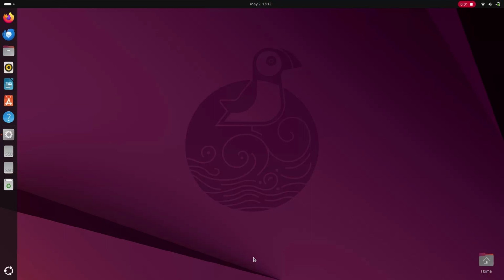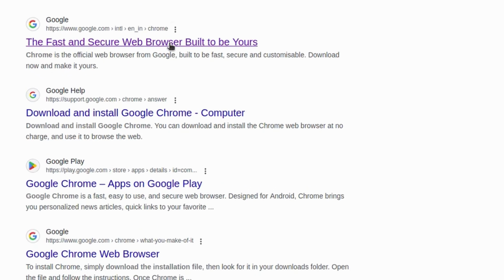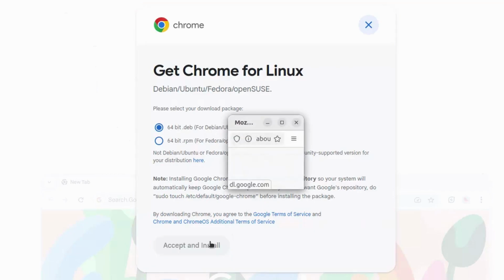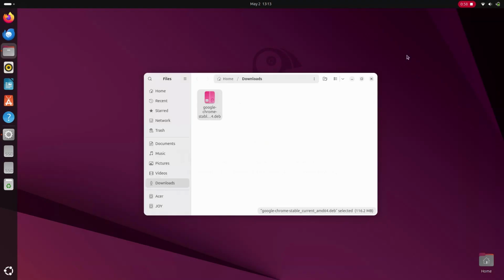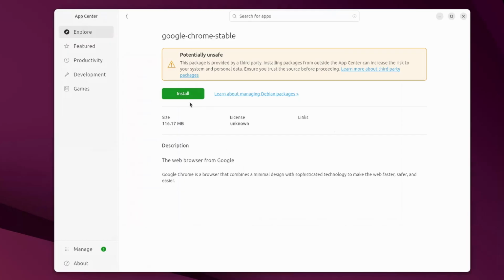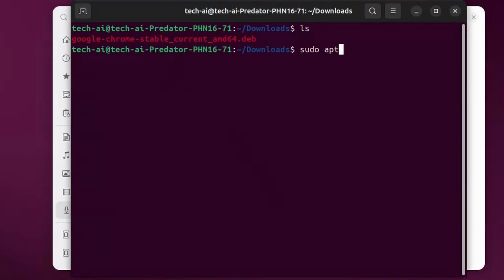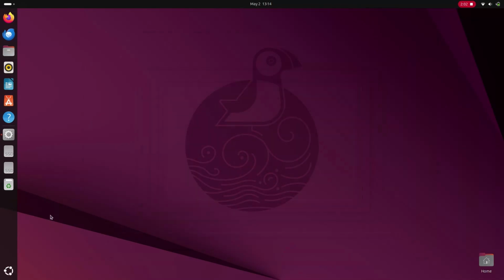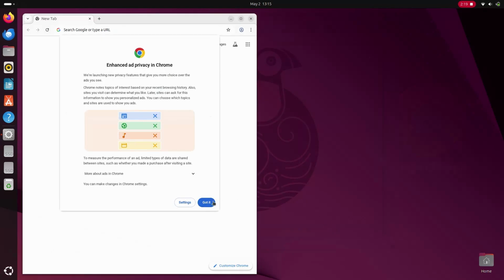How to Install Google Chrome on Ubuntu 25.04 (Easy Step-by-Step Guide)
In this quick and easy tutorial, learn how to install Google Chrome on Ubuntu 25.04 using two simple methods: via the App Center and the Terminal. Whether you're a beginner or just setting up a fresh Ubuntu install, this guide will walk you through everything from downloading Chrome to launching it for the first time.

🔹 Steps Covered:

Downloading Chrome using Firefox

Installing via App Center

Installing via Terminal

Launching Google Chrome